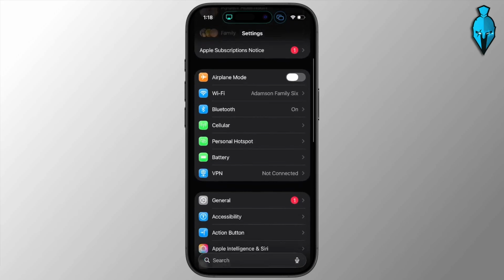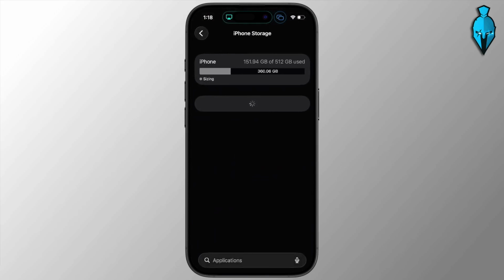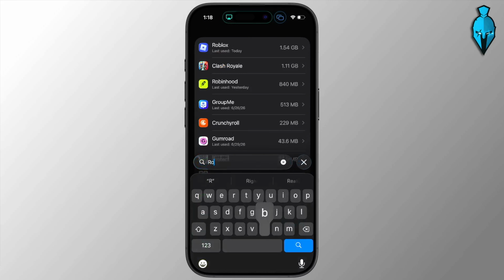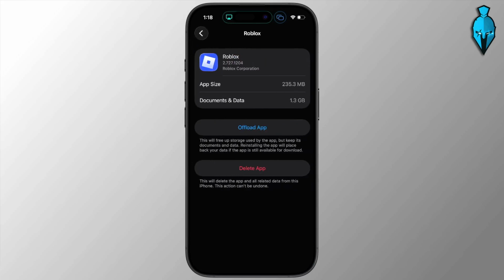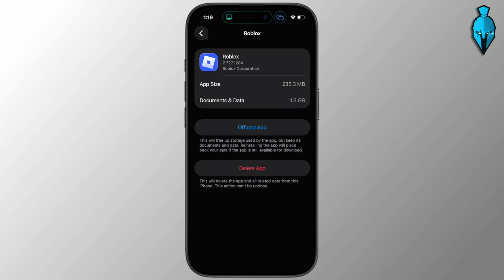How To Fix Roblox Not Loading On Mobile - Full Guide